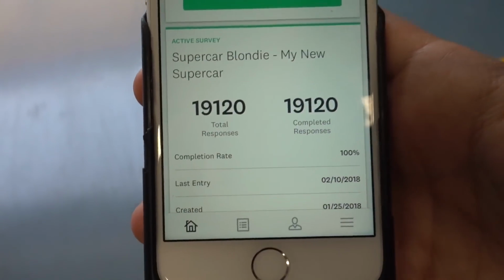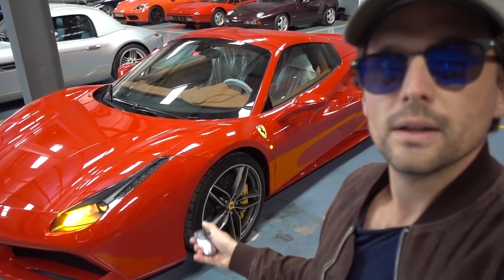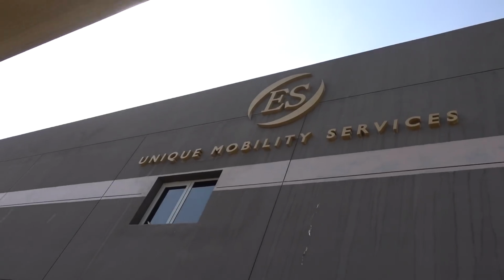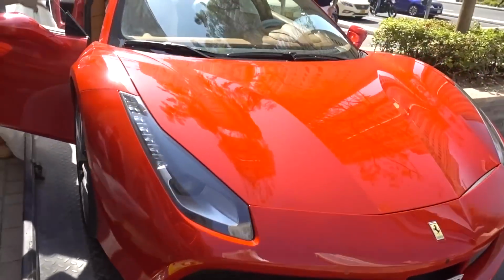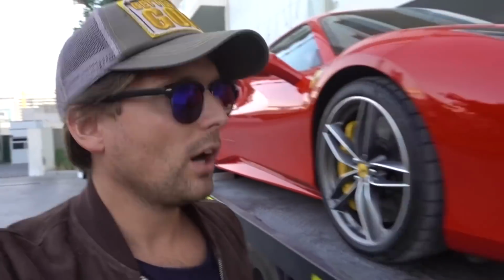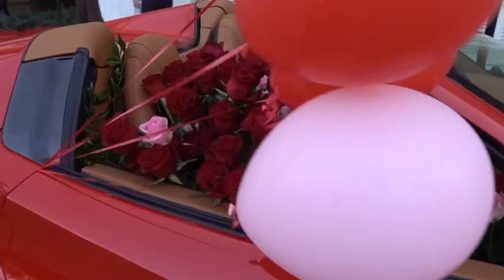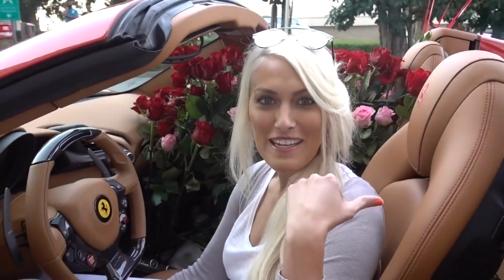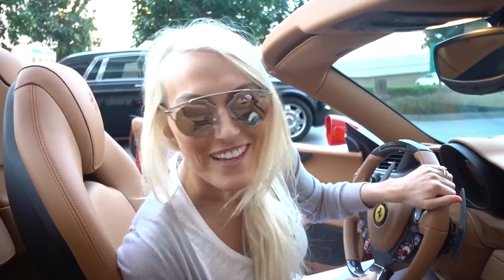Insane Valentine's Surprise - a Ferrari with 1000 Roses!!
This is insane! My other half surprised me with a Ferrari 488 Spider with a 1000 roses inside. I've never seen anything so beautiful. The car is on the top of my list of supercars to buy so I will be trying her out this week. This is the behind the scenes work that went in to making this the best surprise I've ever had on Valentines Day.

Special thanks to Edel & Stark Dubai and 800-Flower Dubai for making this happen.

which car Supercar I should buy.